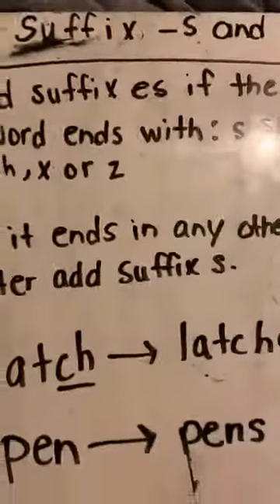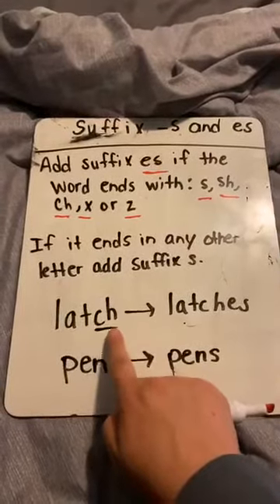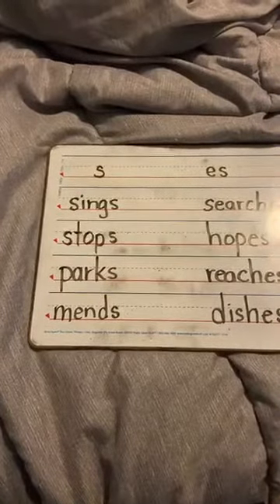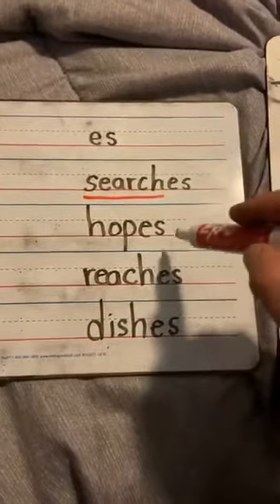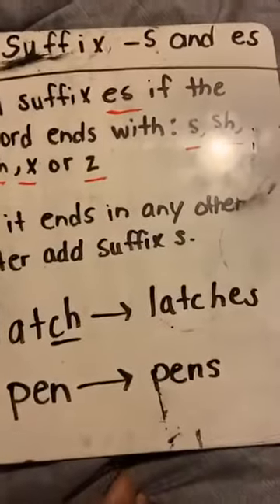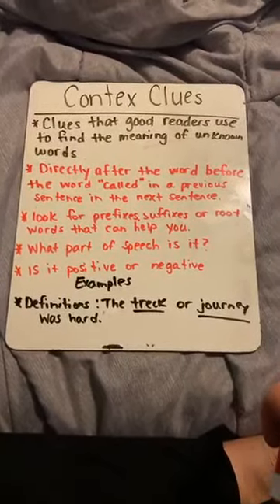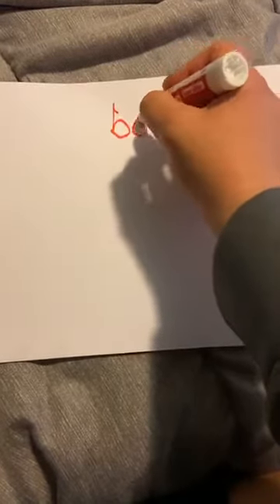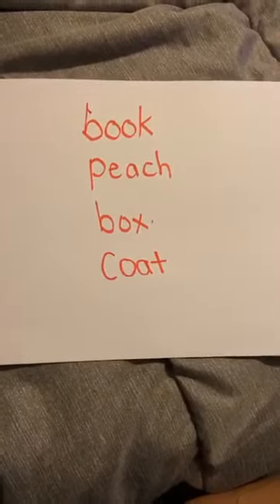2nd grade reading suffix es and s and using context clues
We will practice adding suffixes es and s to words and using context clues.